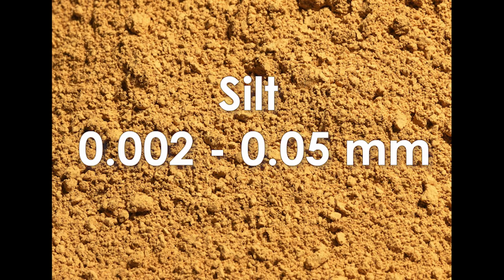Diggin' Soil Part 1 of 3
Come dig with us! Join instructors Andy Dwyer, Karina Hassell, and Courtney Buel as we unearth the stories soils hide underneath our feet.

Grades: 6-8
NGSSMS-ESS2-1 Develop a model to describe the cycling of Earth’s materials and the flow of energy that drives this process.
VA.2.CR2.6a Demonstrate openness in trying new ideas, materials, methods, and approaches in making works of art and design with attention to quality craftsmanship and organizational structures.

Supplemental lesson materials: Diggin' Soils Worksheet (printable version) (electronic version)

Lesson taught, recorded, and prepared by Andy Dwyer, Karina Hassell, and Courtney Buel.